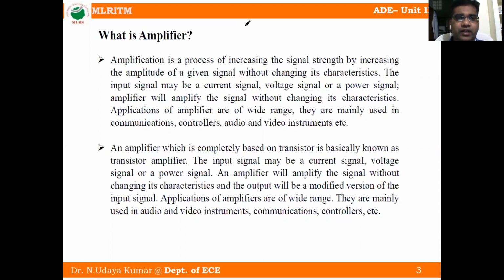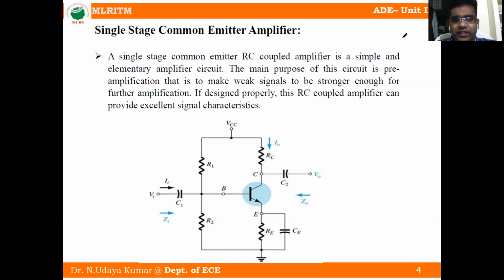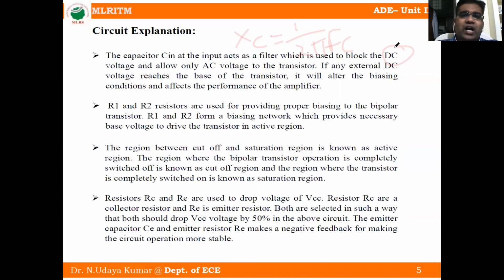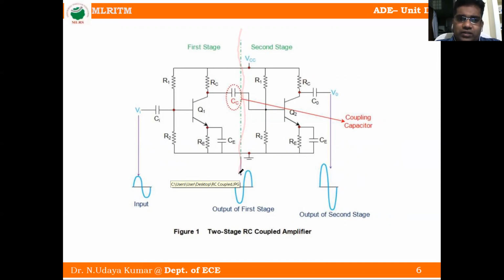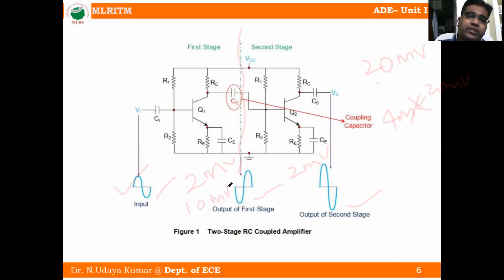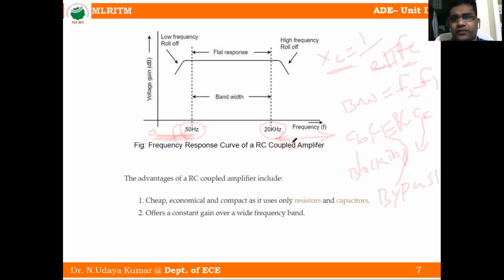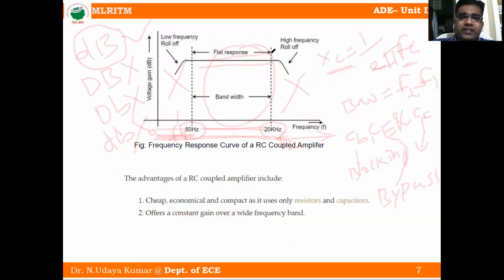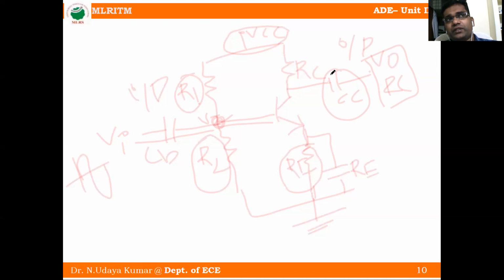RC Coupled amplifier